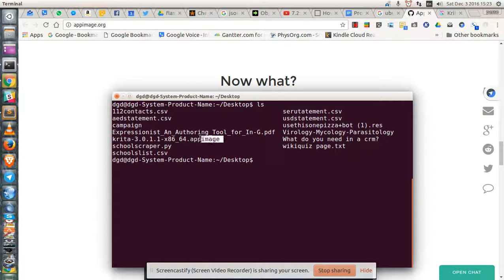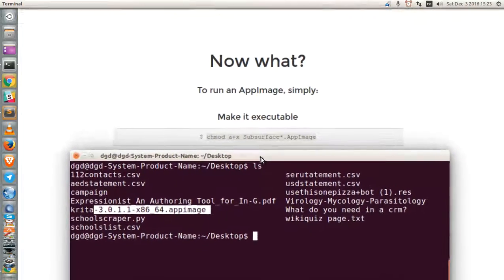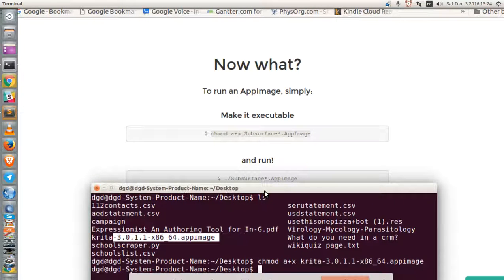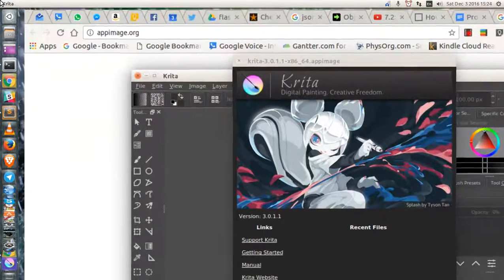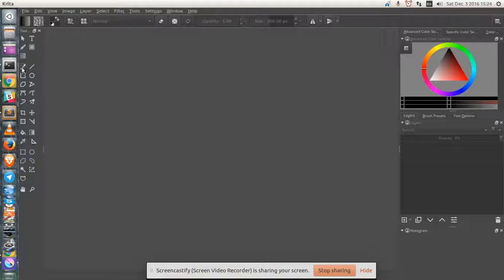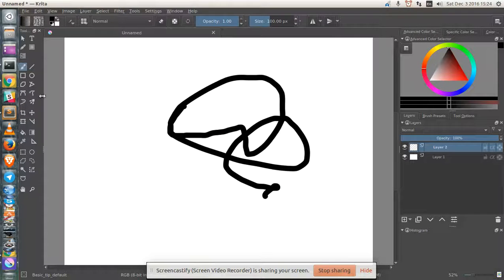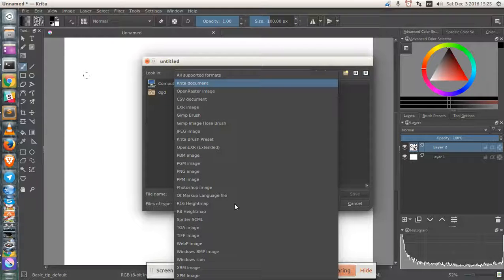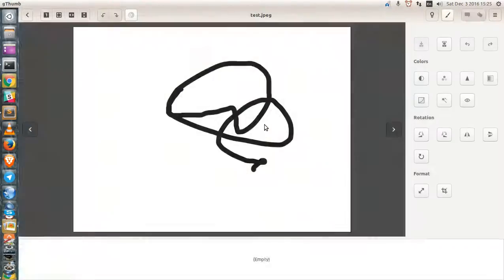use krita with appimage means run but no install on Ubuntu 16.04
appimage does not install
from the site
Download an application, make it executable, and run! No need to install. No system libraries or system preferences are altered. Can also run in a sandbox like Firejail.